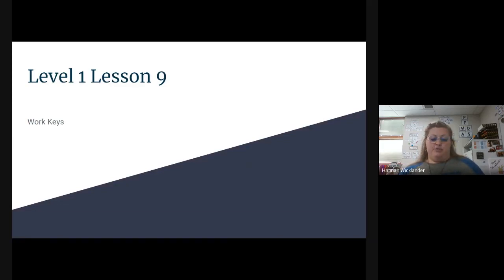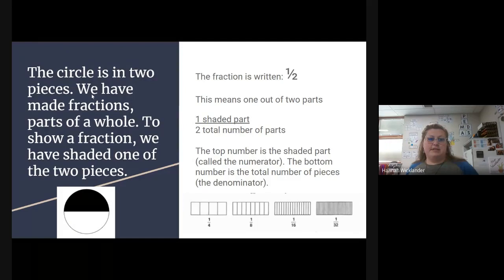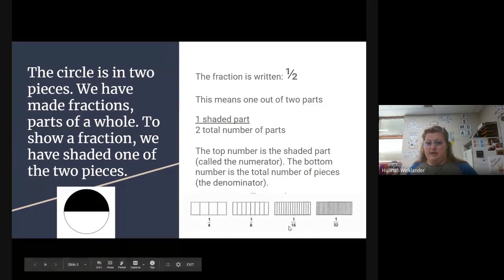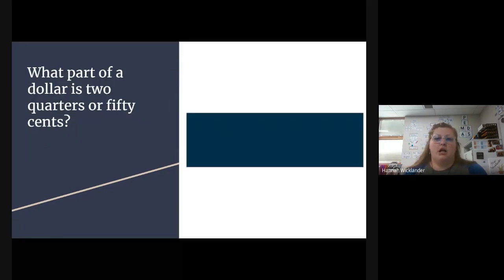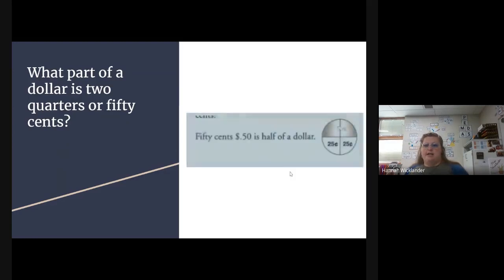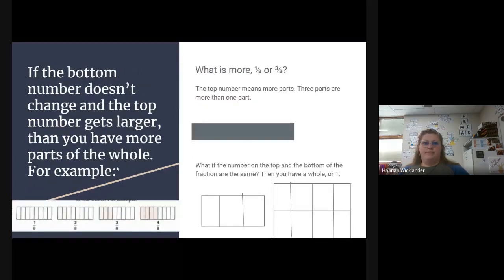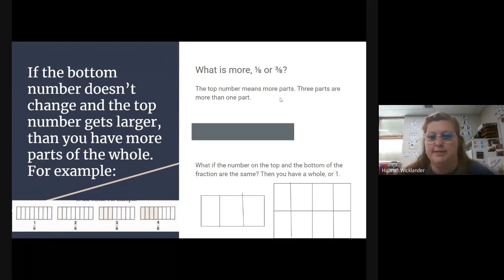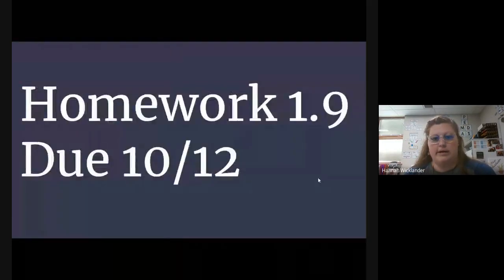Work Keys 10 7